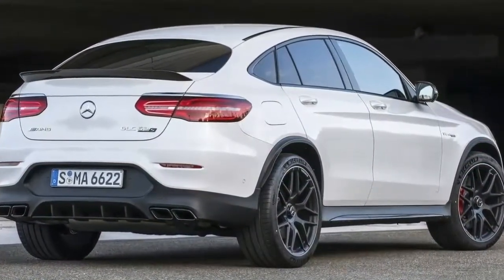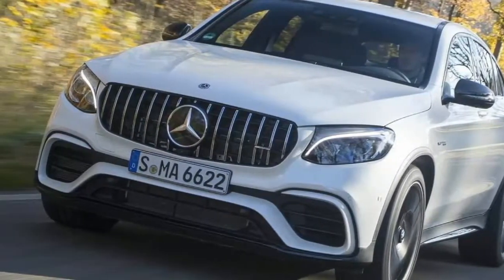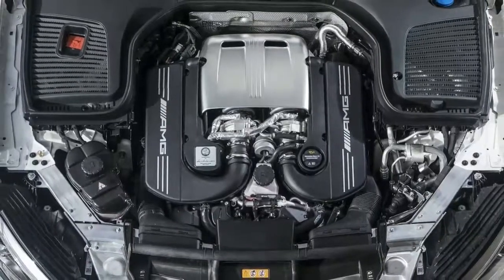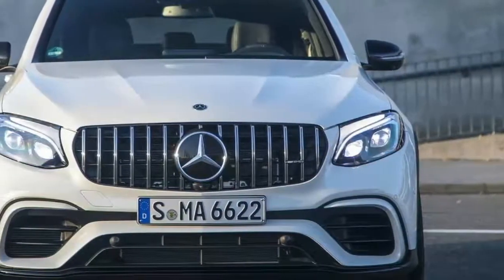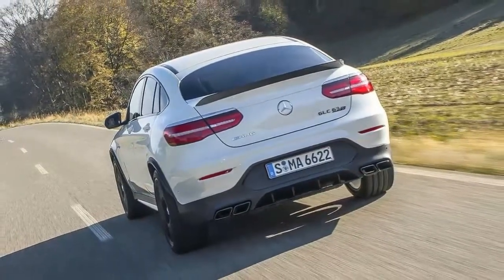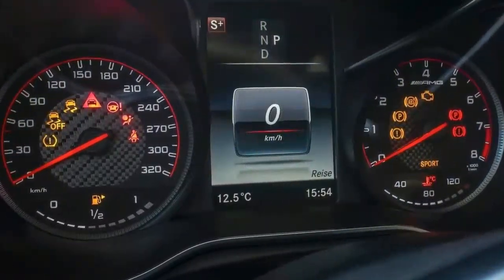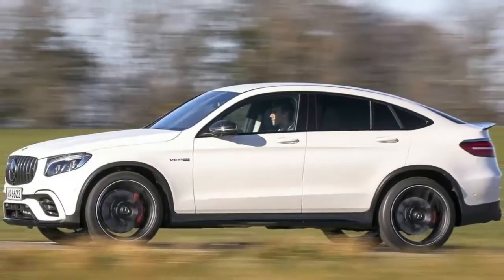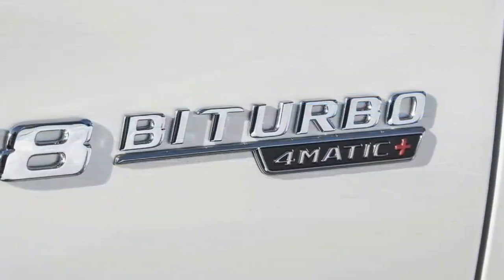2018 Mercedes AMG GLC63 Coupe, Biturbocharged 4.0 Liter V8 , 503 Horsepower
2018 Mercedes-AMG GLC63 Coupe, Biturbocharged 4.0-Liter V8 , 503 Horsepower / 516 Pound-Feet, 9-Speed DCT , 0-60 MPH : 3.7 Seconds
2018 Mercedes-AMG GLC63 S Coupe 4Matic+. What a mouthful. But nestled in the middle of that interminable nomenclature are three characters that’ll tell you everything you need to know about Mercedes’ latest star: C63. As in, AMG C63. Yes, the GLC-Class crossover and its weirdo GLC Coupe sibling now get the biturbo V8 heart of Mercedes’ superstar C63. And the result is a pair of crossovers that are as glorious as they are unnecessary.
 When it arrives in the U.S. next year, the GLC63 will come in three flavors. There’s the standard GLC63, with its 4.0-liter biturbo V8 tuned to 469 horsepower and 479 pound-feet of torque. There’ the GLC63 Coupe, which can...